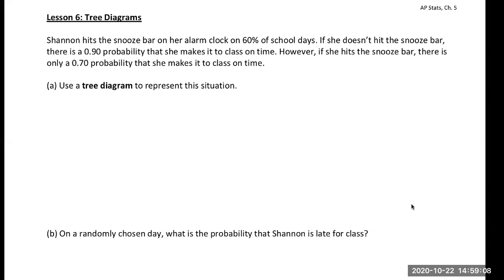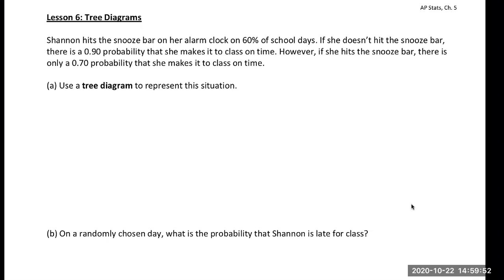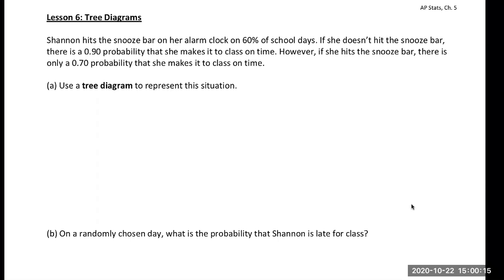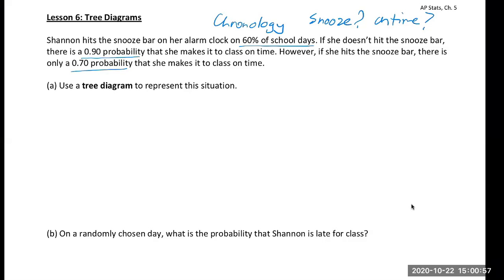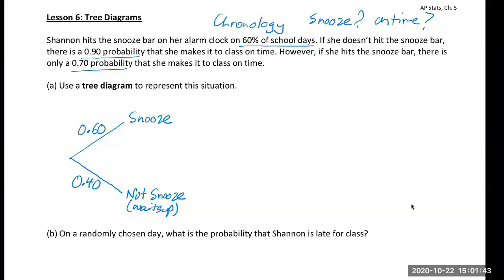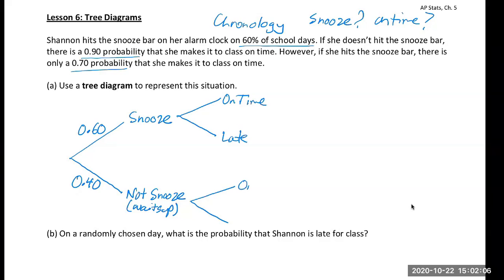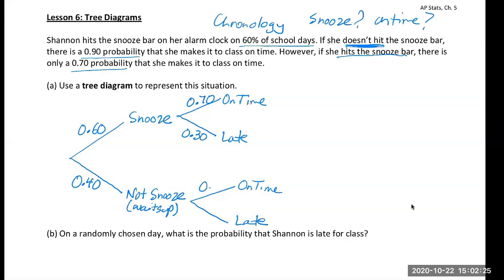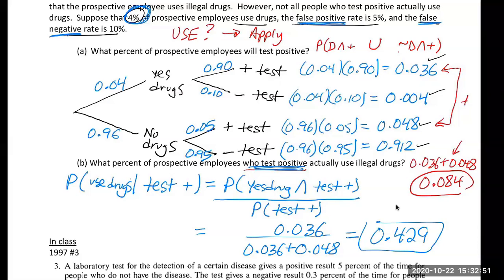AP Stats: Tree Diagrams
We construct tree diagrams to solve probability problems and calculate conditional probabilities based on tree diagrams.